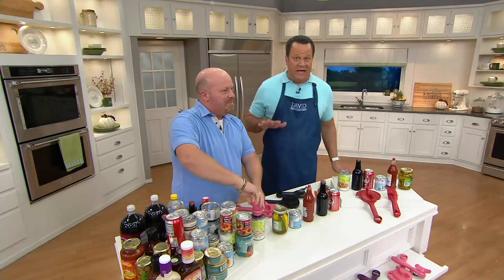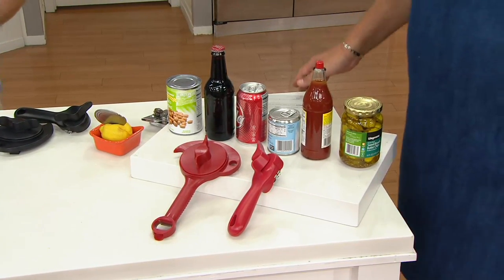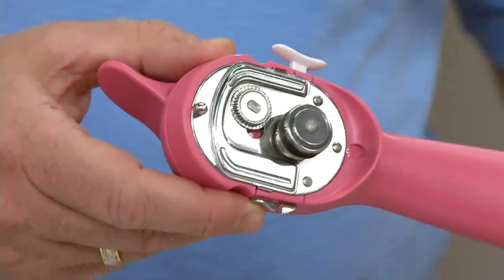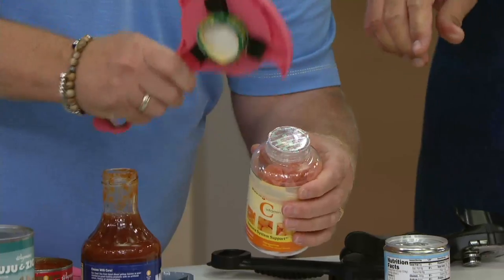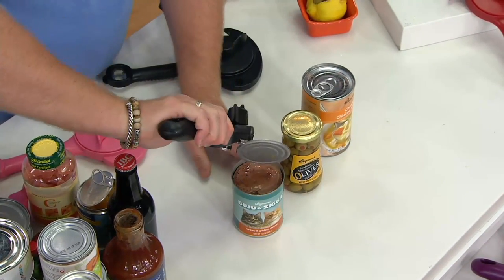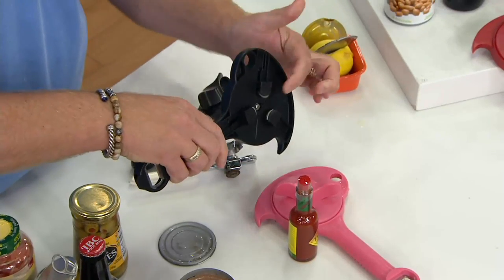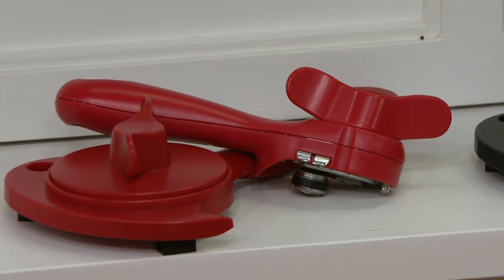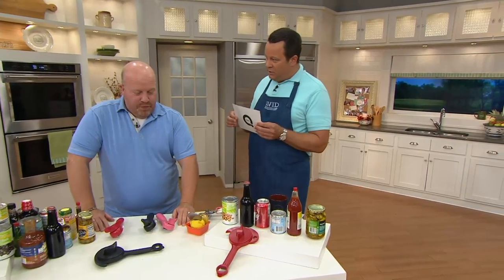Kuhn Rikon 5-in-1 Jar and Can Opener Set on QVC